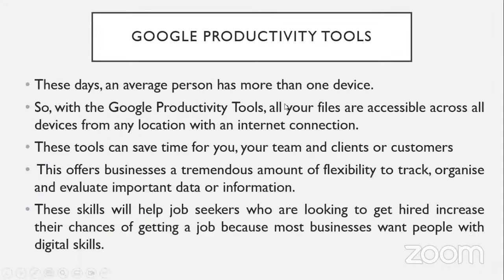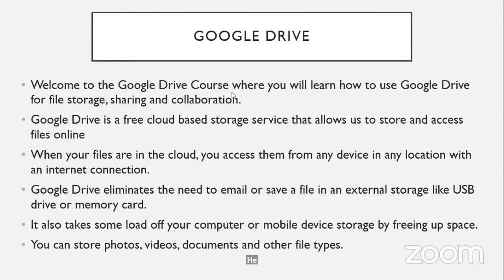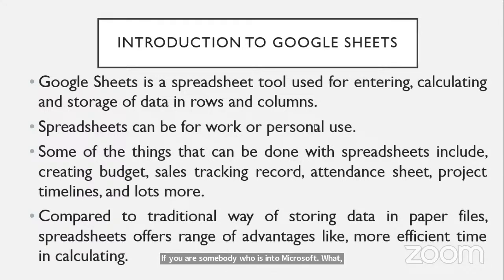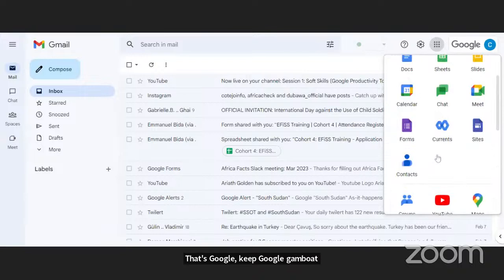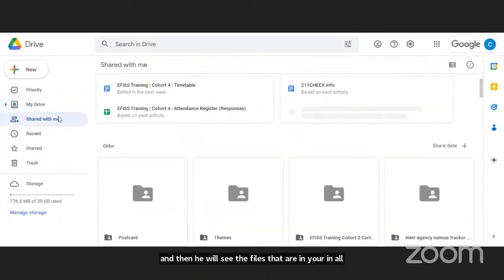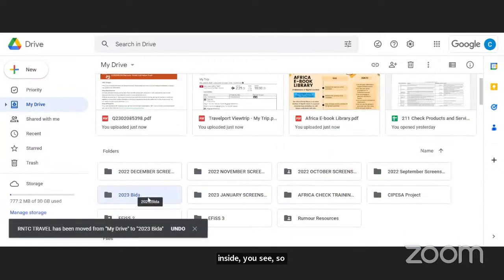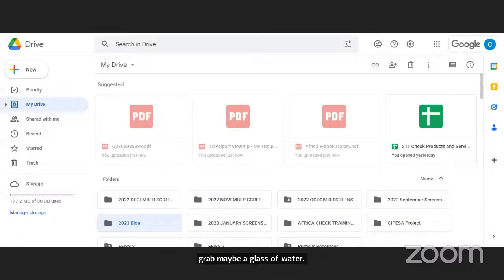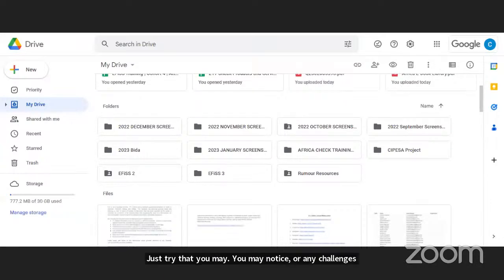Session 1: Soft Skills (Google Productivity Tools 1)